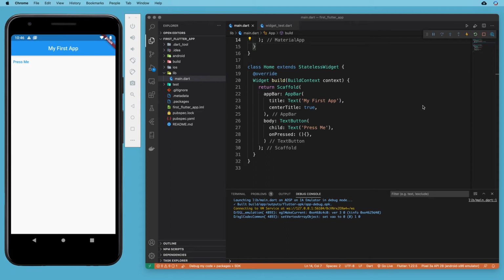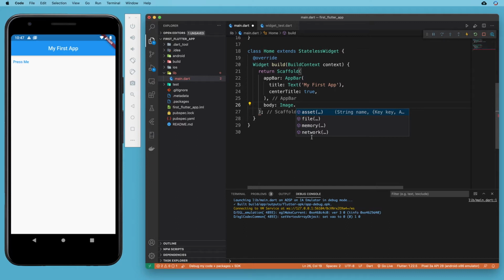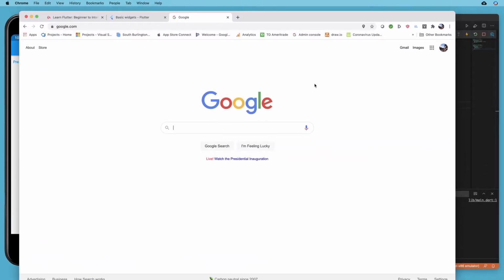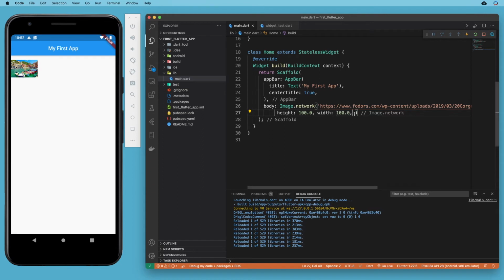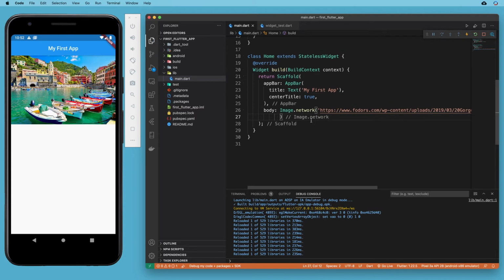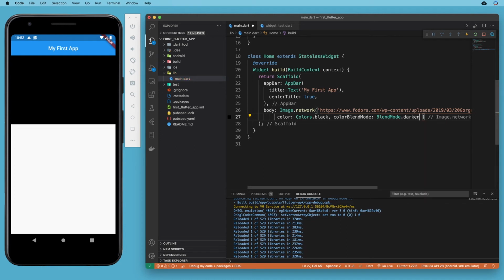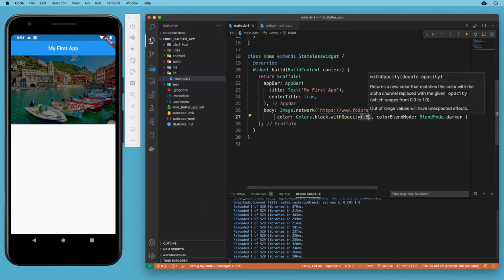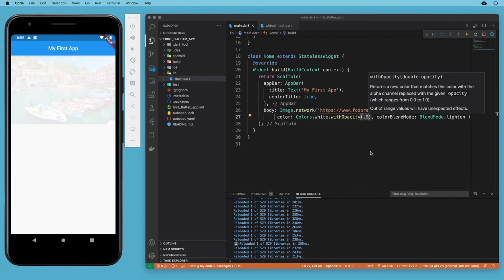Learning Flutter, Part 12, Basic Widgets-Image Widgets